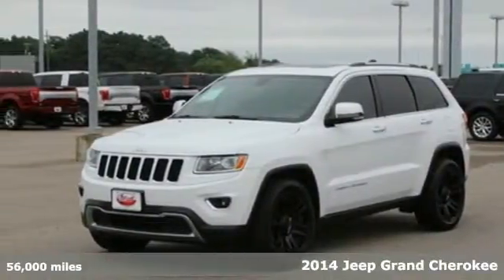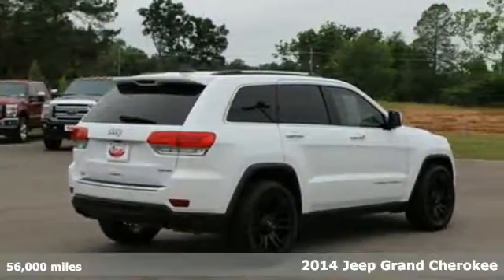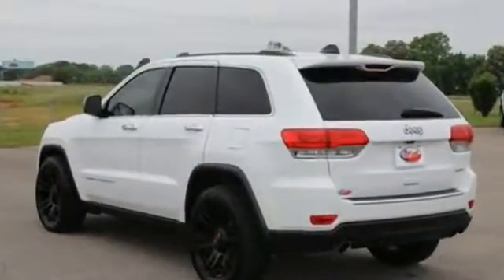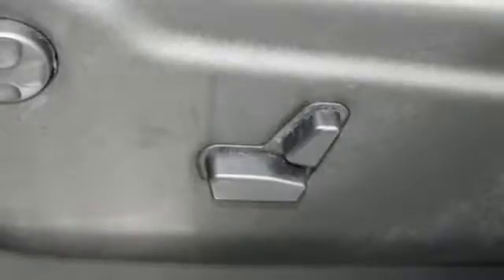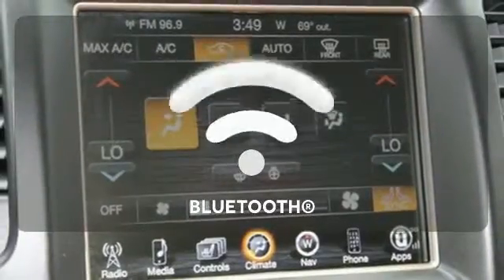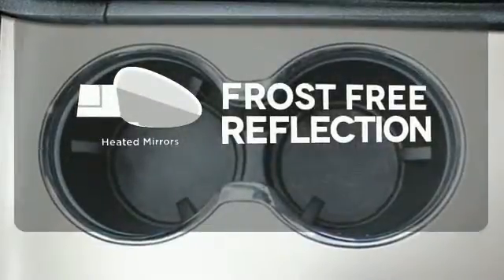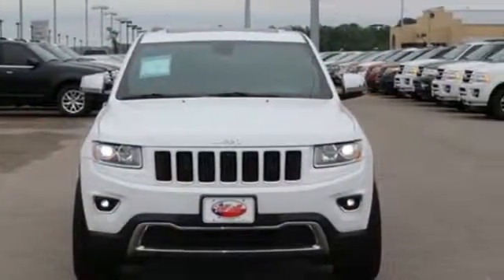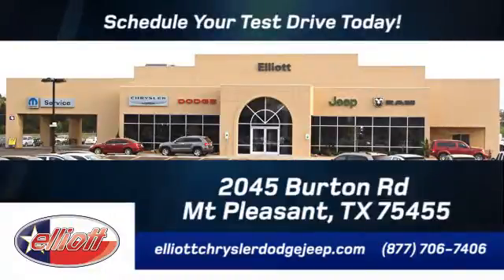2014 Jeep Grand Cherokee Mt Pleasant TX Greenville, TX CP2109B - SOLD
Year: 2014
Make: Jeep
Model: Grand Cherokee
Trim: Limited
Engine: 5.7L V8
Transmission: Automatic 8-Speed
Color: White
Mileage: 56000
Stock #: CP2109B
VIN: 1C4RJEBT8EC240881
If you want an amazing deal on an amazing SUV that will keep you smiling all day then take a look at this fun 2014 Jeep Grand Cherokee Limited. This Grand Cherokee is perfect for both families AND automotive enthusiasts. It is nicely equipped with features such as Automatic temperature control Front dual zone A/C Heated front seats Heated rear seats MP3 decoder Premium Leather Trimmed Bucket Seats Radio: Uconnect 5.0 AM/FM/BT Remote keyless entry and SIRIUSXM Satellite Radio. AutocheckA® vehicle history report We also have a great selection of new vehicles available too Excellent financing and extended warranties available Call Email or just come on in to test drive today! We are conveniently located on I-30 just west of the Titus Regional Medical Center on the frontage road ELLIOTT AUTO GROUP~WHERE THE ADVERTISED PRICE IS THE ACTUAL PRICE

Address:
2045 Burton Rd.